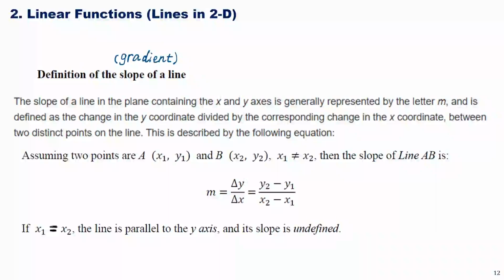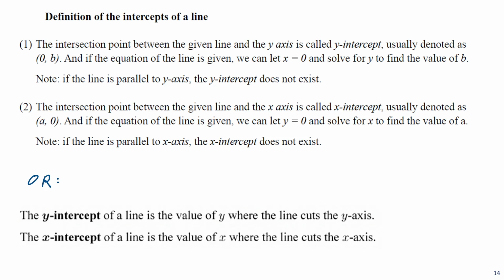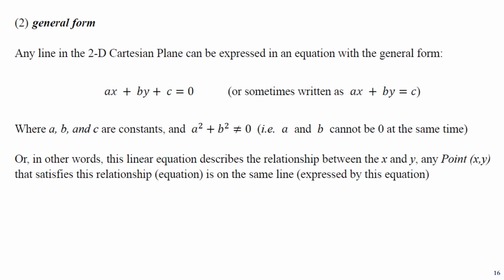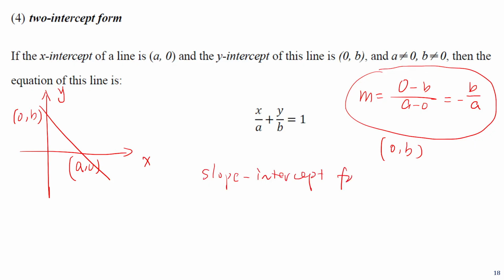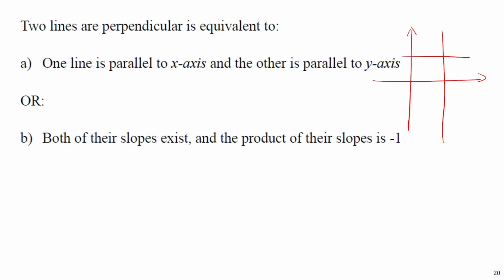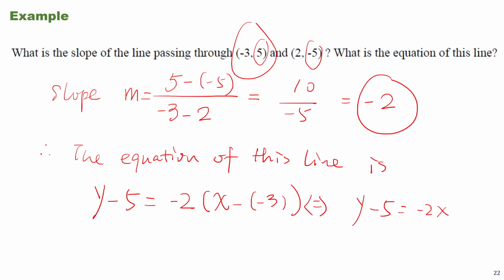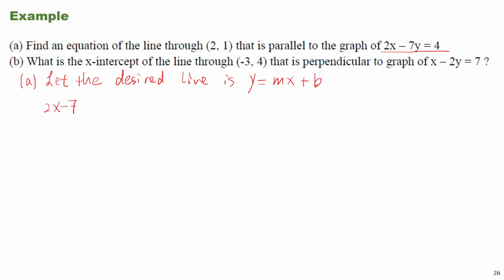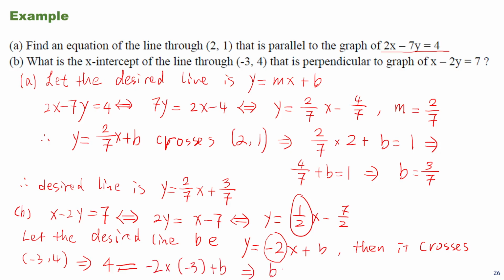Topic 1.2: Linear Functions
Topic 1: Review of Functions, including:
1.1: Some General Concepts of Functions
1.2: Linear Functions (this video)
1.3: Quadratic Functions
1.4: Power Functions
1.5: Polynomial Functions
1.6: Rational Functions
1.7: Exponential and Logarithmic Functions
1.8: Trigonometric Functions
1.9: Inverse Trigonometric Functions